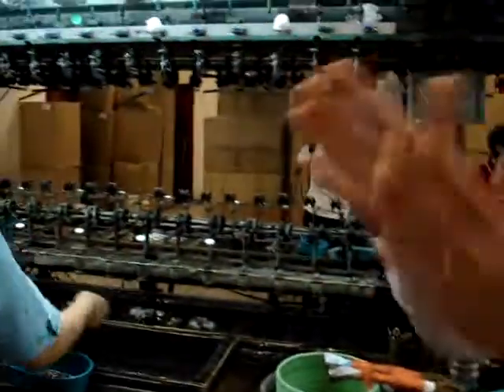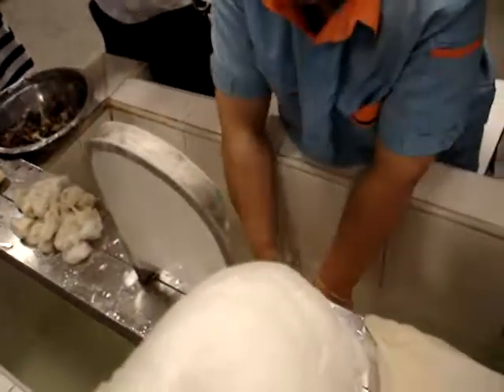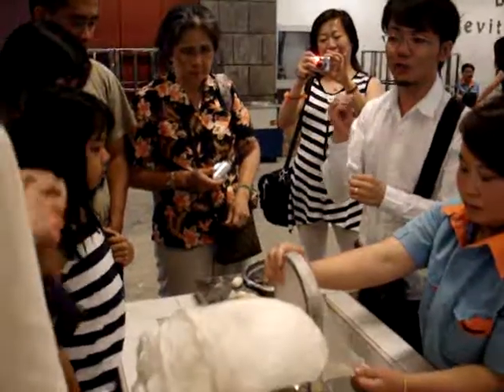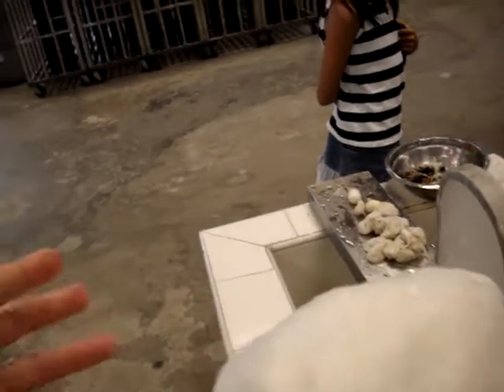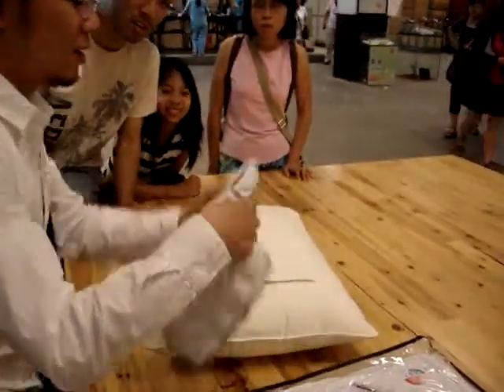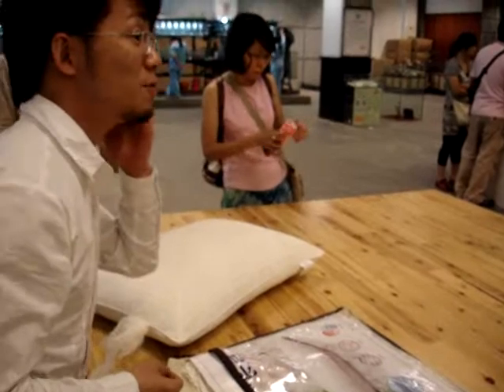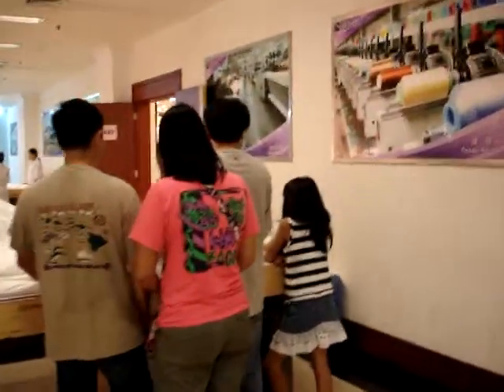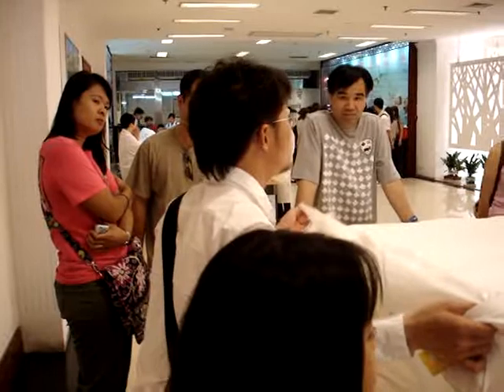Silk Factory In China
Silk Factory Tour in China with Timothy Moke filming. Jessie and Jerrica and Geoge. Summer 2010